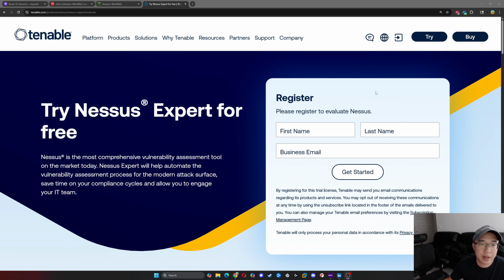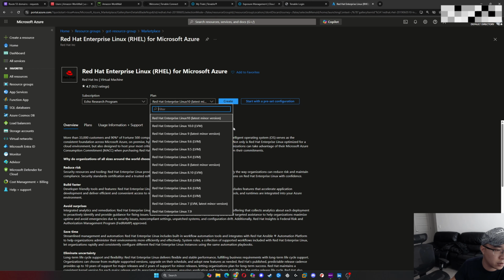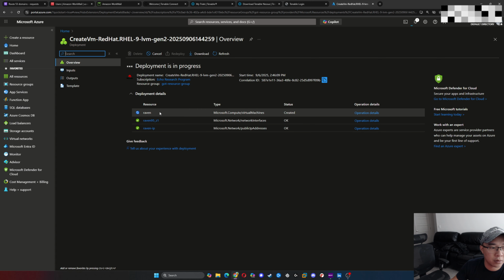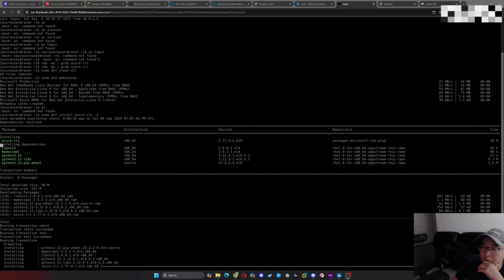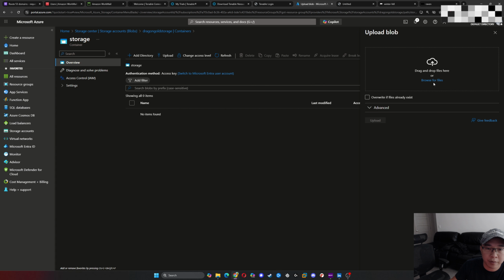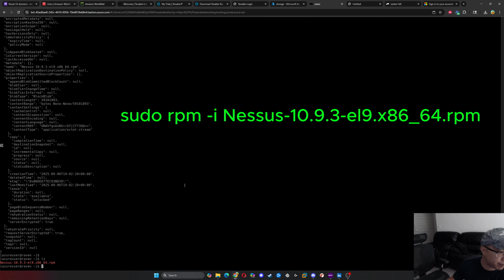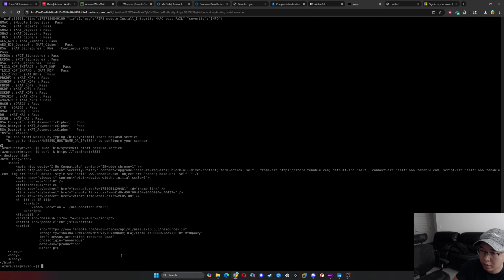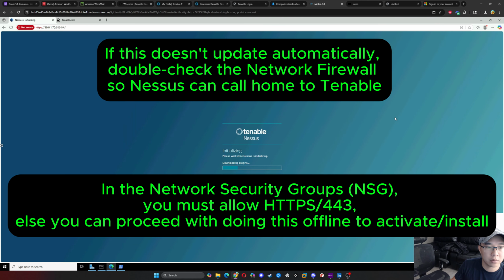Unicorn Lab Part 3: Deploying Nessus Expert in the Cloud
In this video, I continue expanding the Unicorn Lab by deploying and activating Nessus Expert, along with setting up an Azure Blob Storage container to move files across the environment.

Here’s what I cover step-by-step:

-How to get a Nessus Expert Trial activation code
-Deploying a Red Hat Enterprise Linux 9 Virtual Machine in Azure
-Creating an Azure Blob container with Private Endpoint for Secure File Transfers
-Uploading and moving files between the container and virtual machine
-Installing and activating Nessus Expert